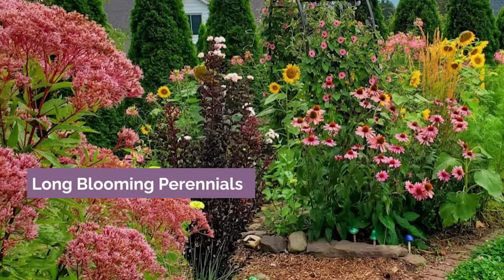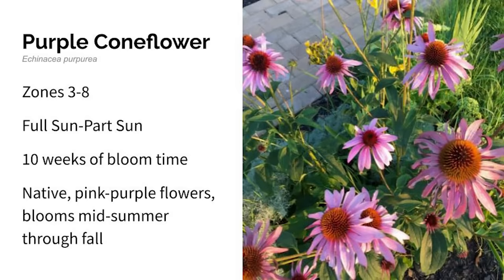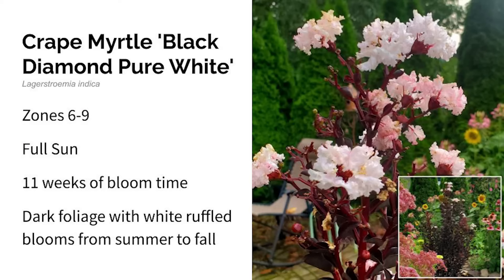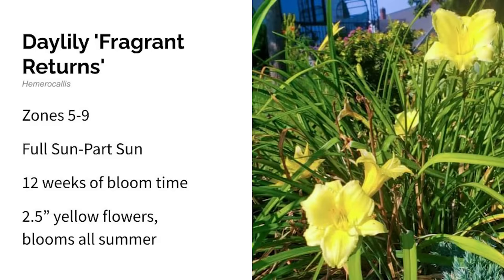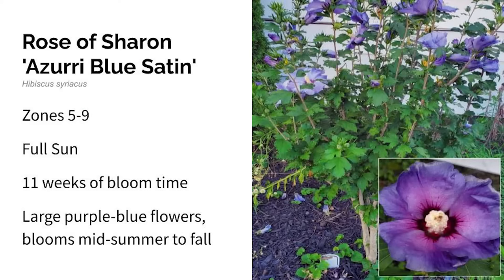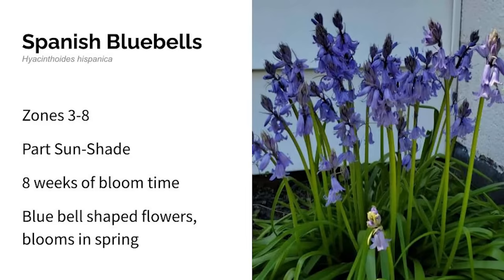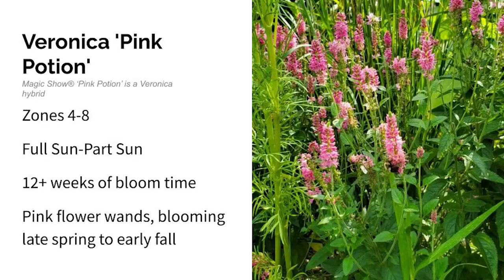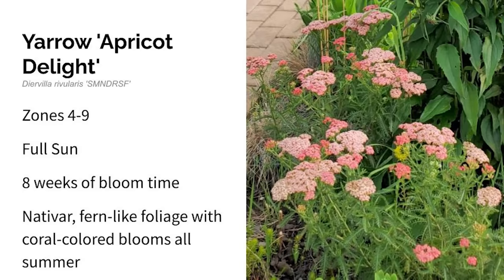These are the Longest Blooming Perennials in my Garden (I Tracked Them All Year)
I tracked the bloom times of the flowers in my garden for an entire year to come up with this list of very long blooming perennials. I can’t wait to reveal the results.

Longest Blooming Perennials in My Garden (+ Links to Purchase)

Code: MWA8WLOXWX8RWLPN